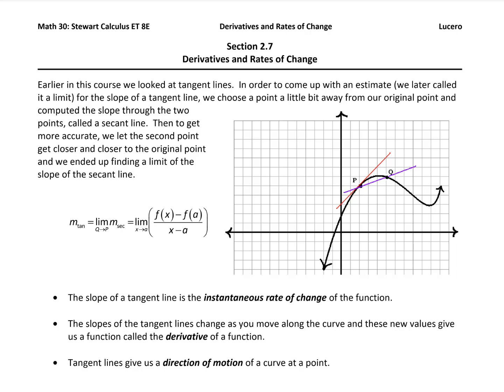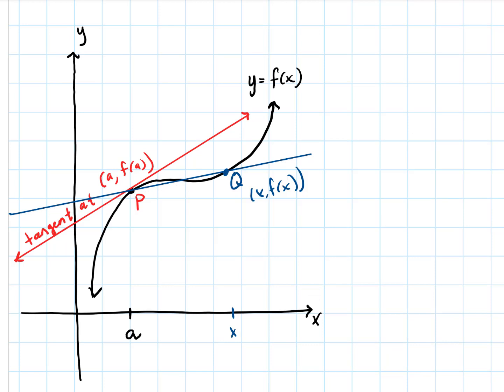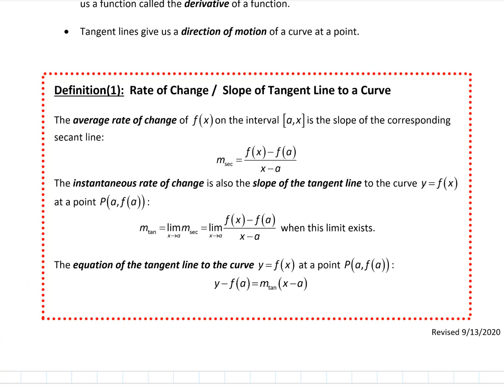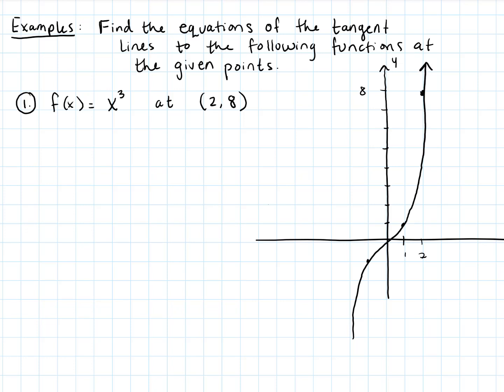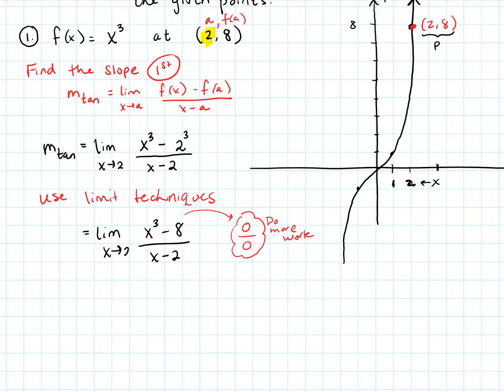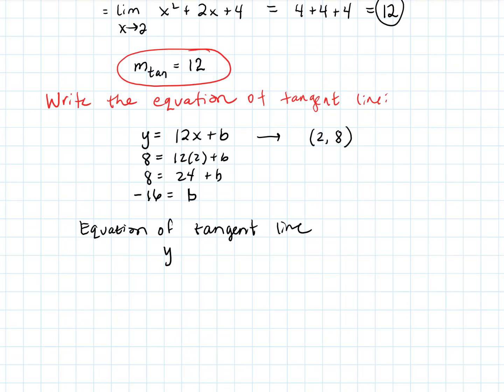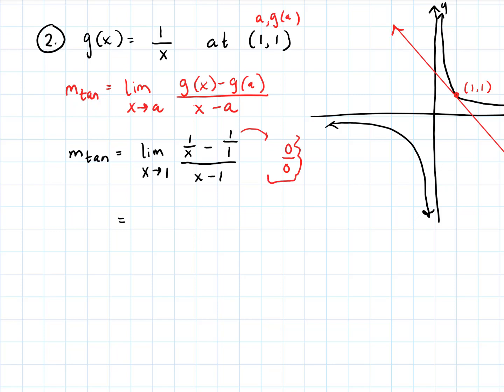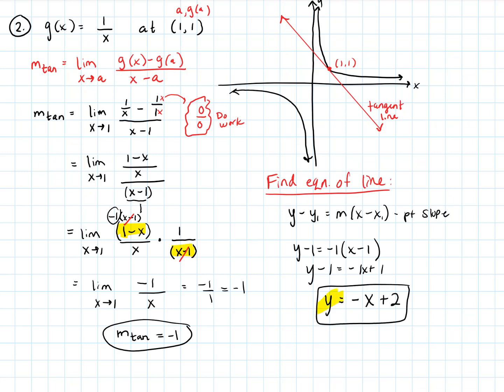3_1 Derivatives and Rates of Change Definition #1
Limit definition #1 for instantaneous rates of change and slopes of tangent lines (x approaches a definition).  Includes two examples using this definition to find the equation of a tangent line to a curve.  Corresponds with Section 3.1 Introducing the Derivative in Briggs/Cochran ET 3E and/or Section 2.7 Derivatives and Rates of Change in Stewart Calculus ET 8E.